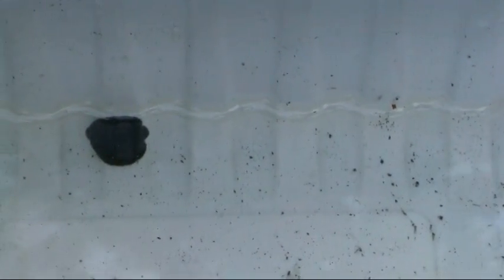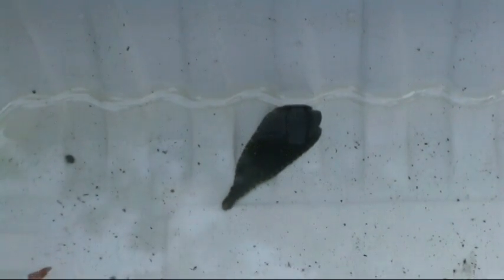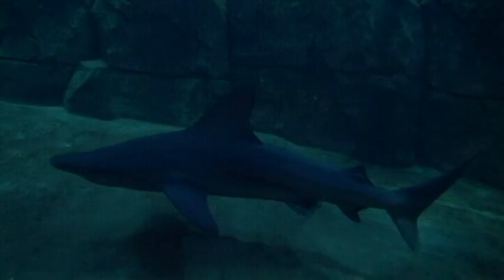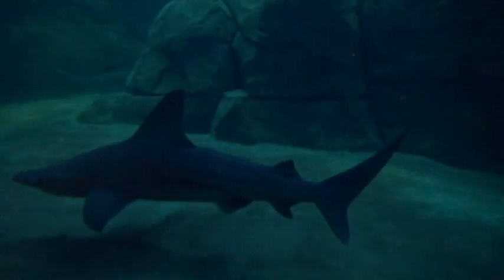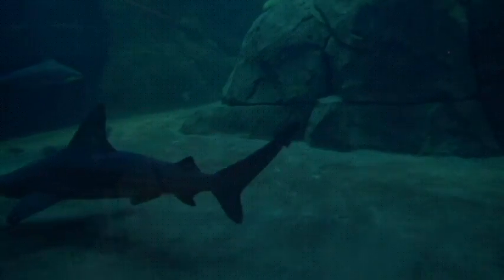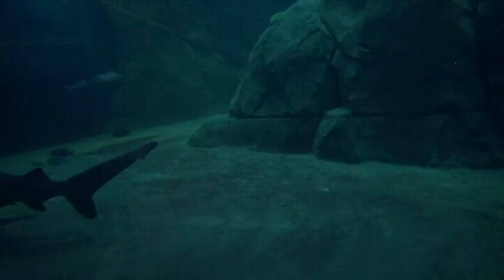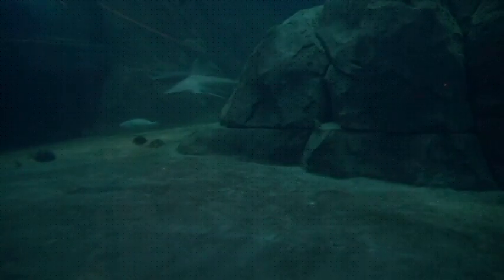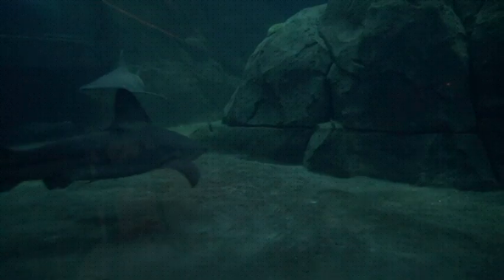PL1: CHORDATES: THE NOTOCHORD AND VERTEBRATE MOVEMENT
CHORDATES_THE NOTOCHORD AND VERTEBRATE MOVEMENT